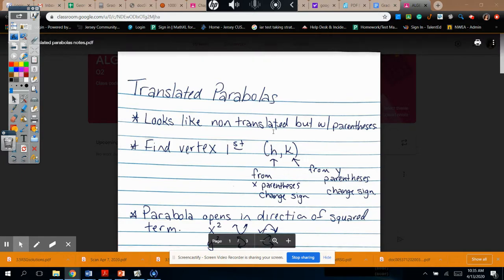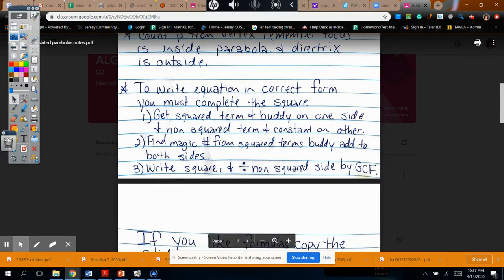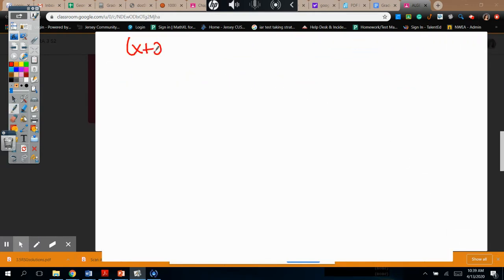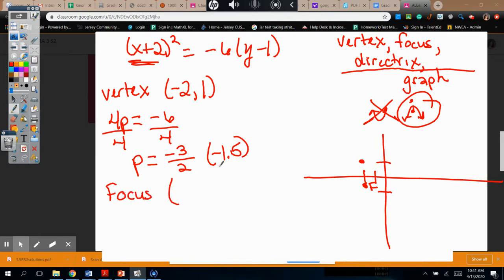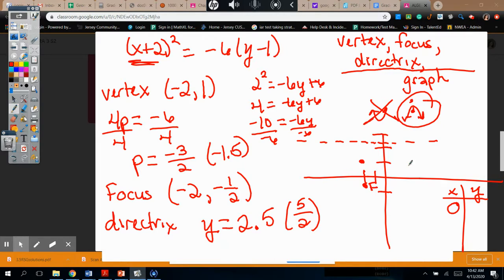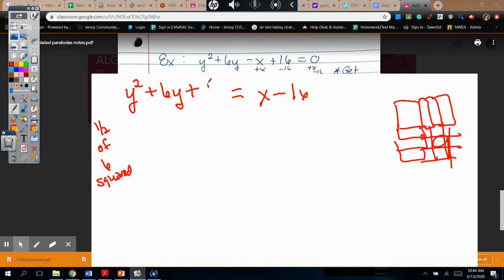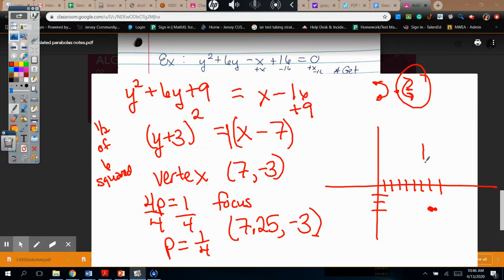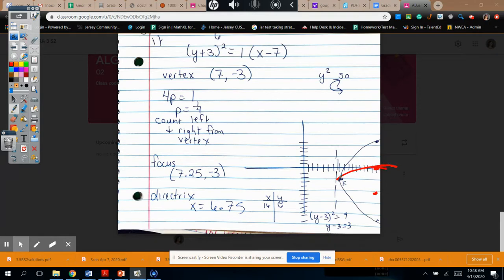7.1 translated parabola notes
There is a corrected version of the last graph in the video.